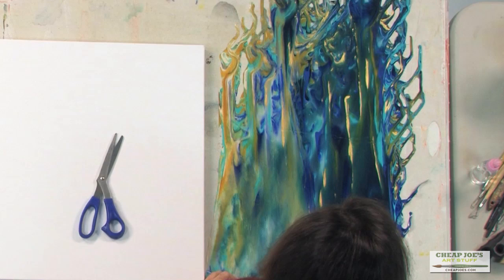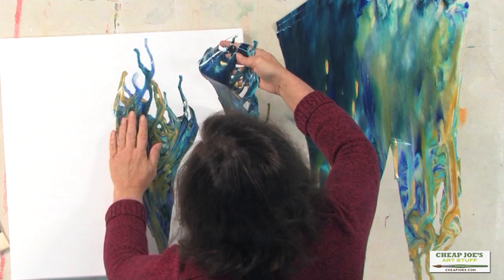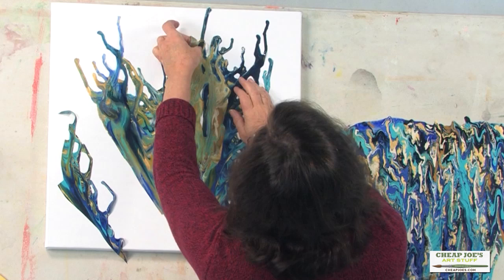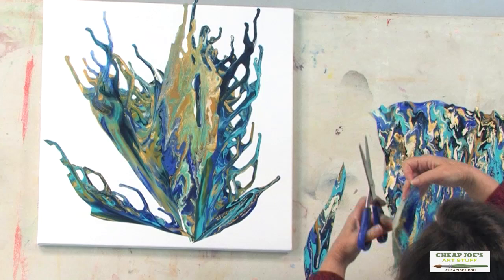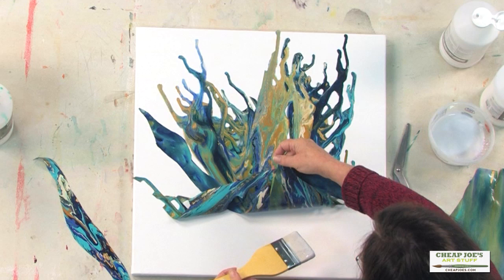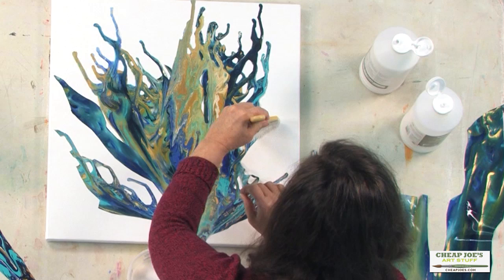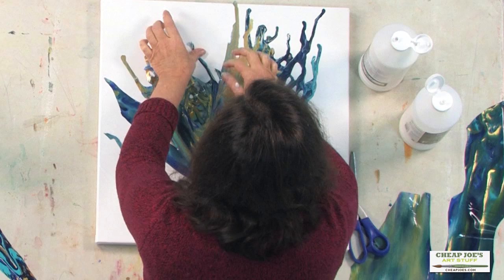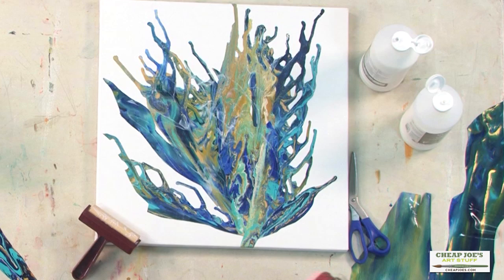How to Create Collages from the Pourings with Debbie Arnold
In this free art lesson Acrylic artist Debbie Arnold demonstrates how she uses the pourings created in the previous video, How to Create Acrylic Skins by Pouring and Dripping to create beautiful collages.
This is a time-lapsed version of an earlier video.
To view more videos from Debbie on the pouring technique visit her playlist

Products used in this free lesson include:
Liquitex Acrylic Mediums